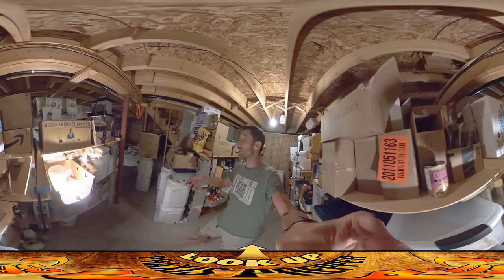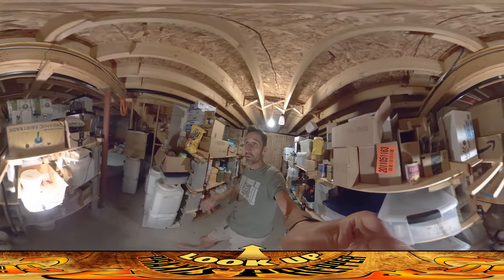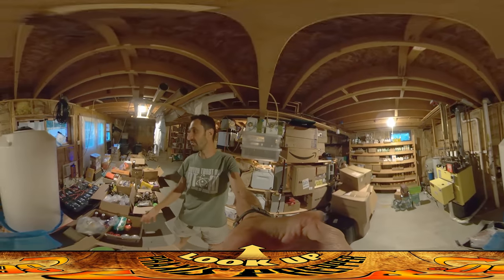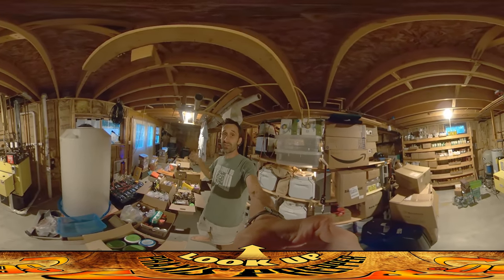Homestead Building - Vegetarianism is MADDNESS! Prepping for the Move